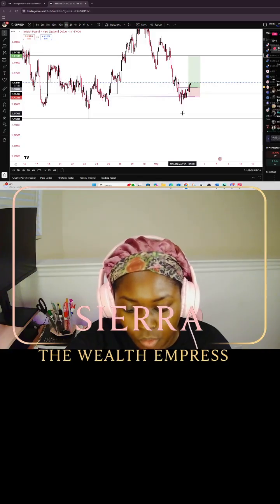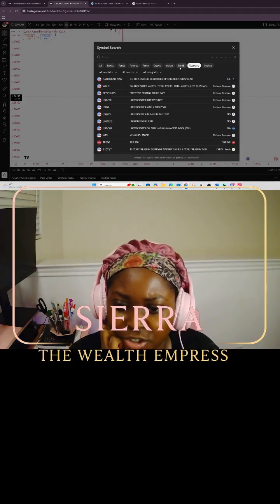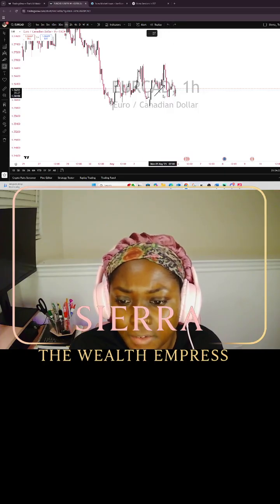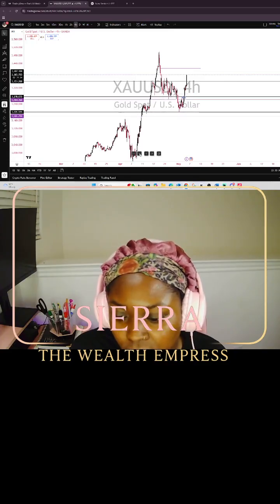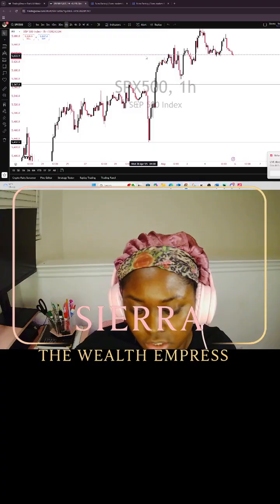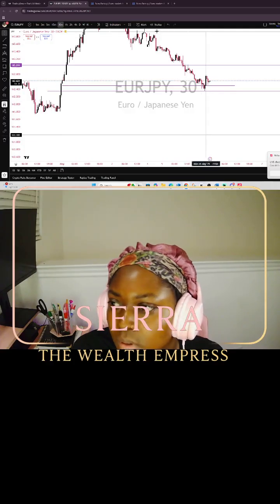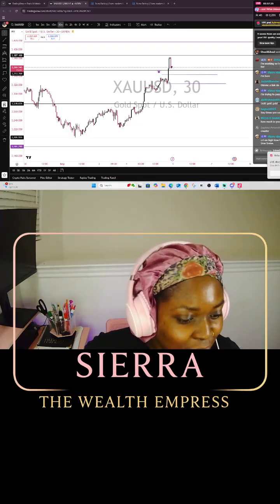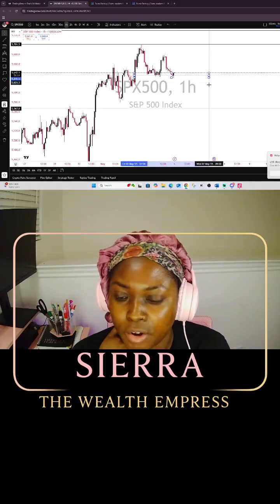05/05/25 Day 1 beginner class and Daily Markup